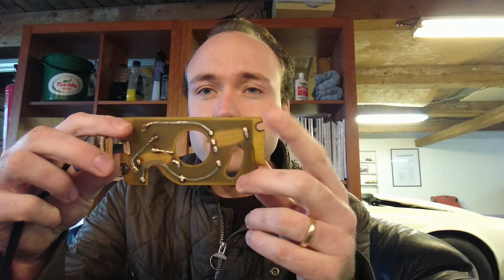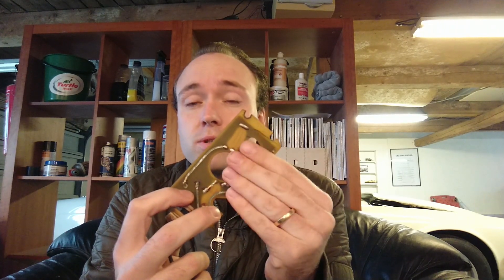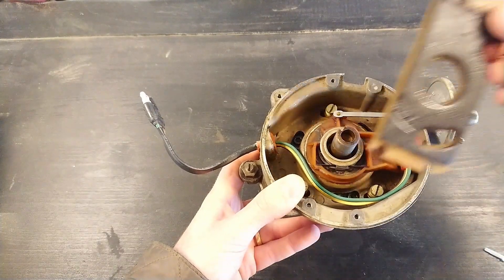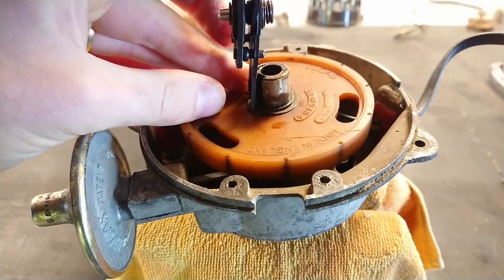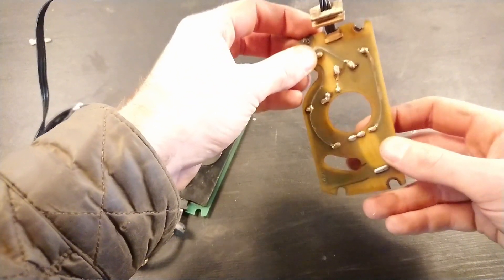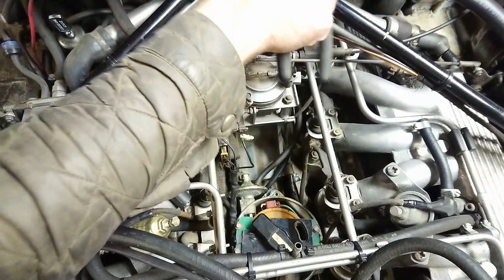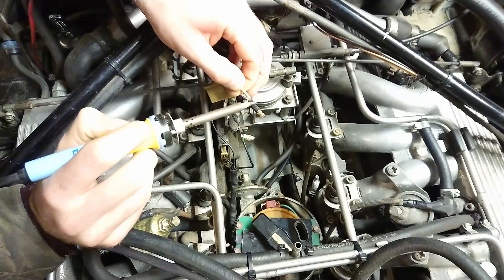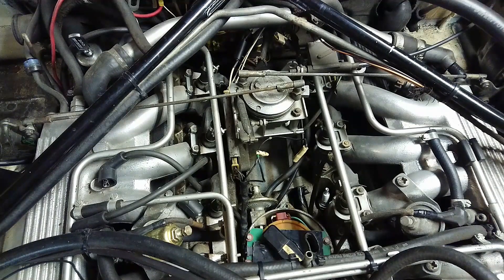D-Jetronic Upgrades - Replacing the D-Jetronic trigger board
The trigger board is the most important part of the D-Jetronic system Without it, the engine will not run at all. Here is how you replace the original one with a more modern version.

 Product Name and Product Code
Trigger Board Kit - AEU1683